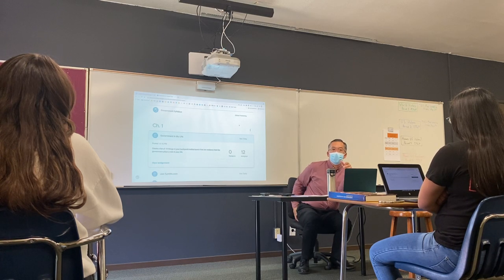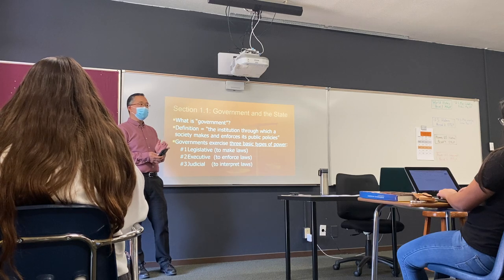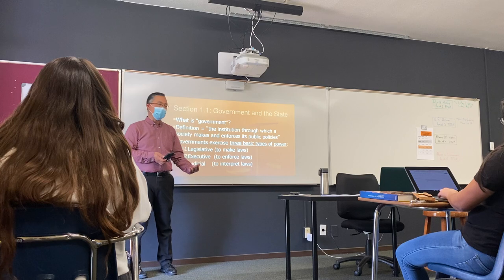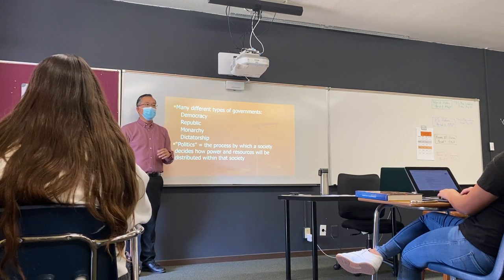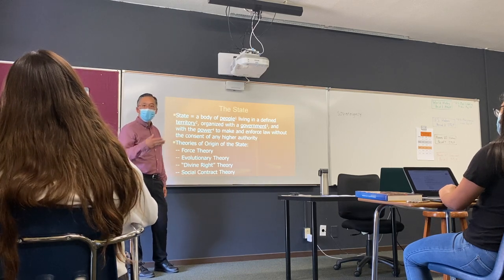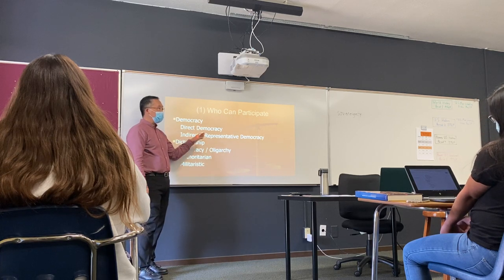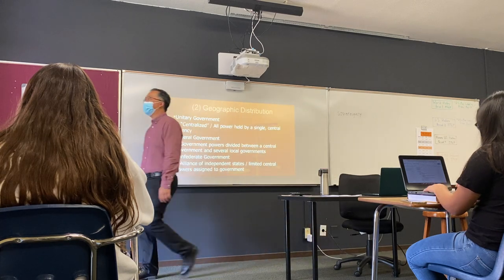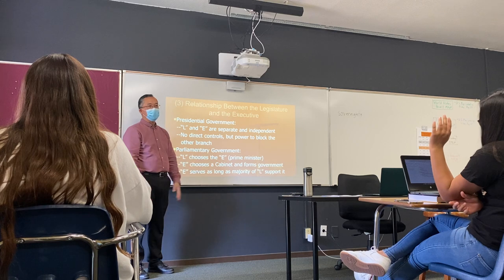AP Government 8/12/21